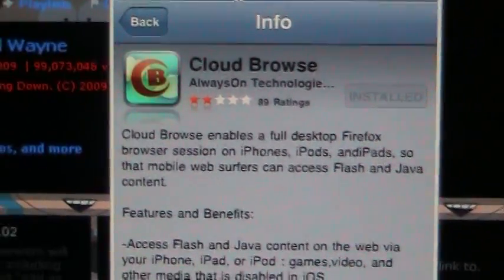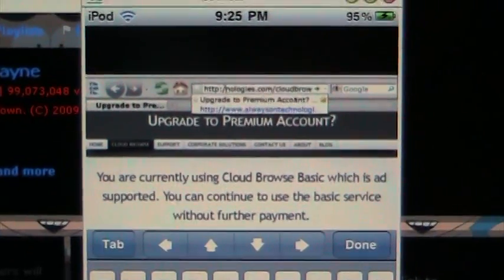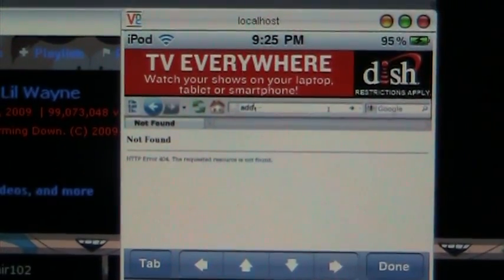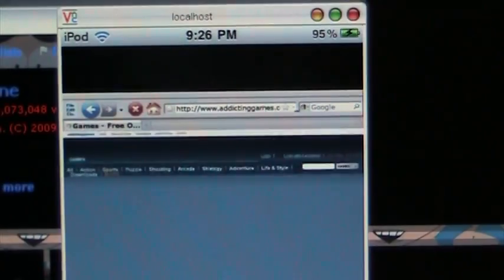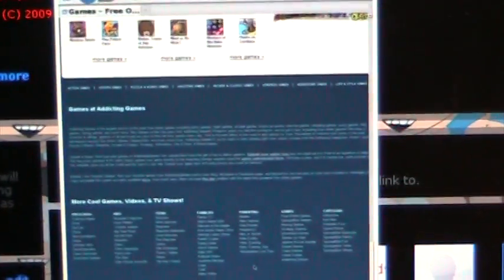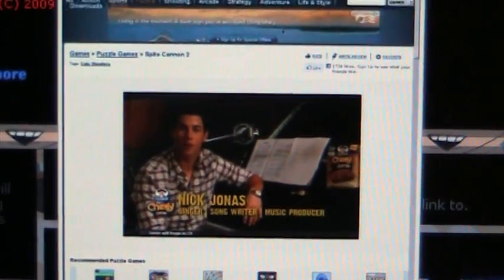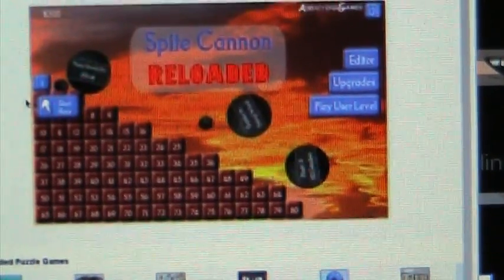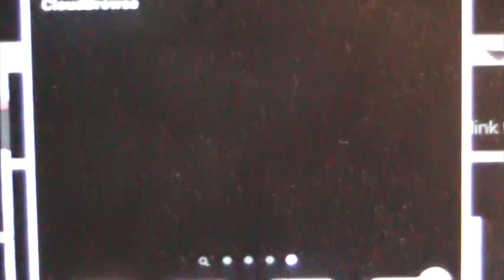How to get flash on your ipod/ iphone/ipad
This video will show you how to get flash player on your apple devives. Hope this helps!  If you are having trouble with this app please comment or message me.